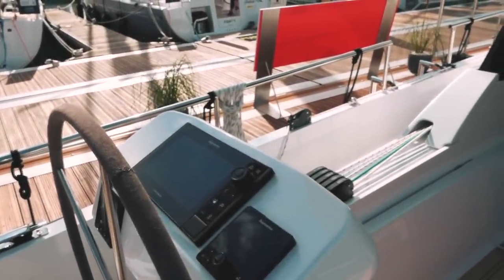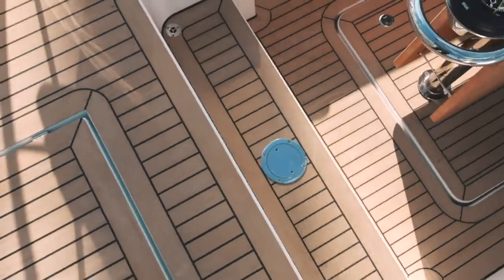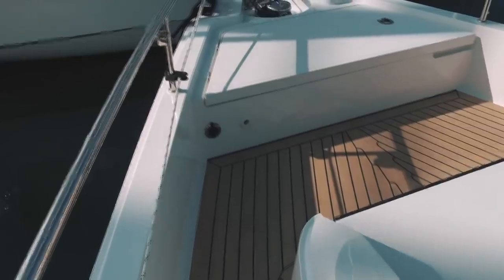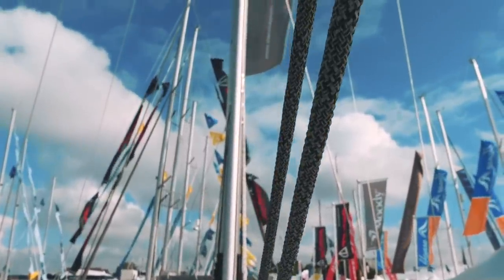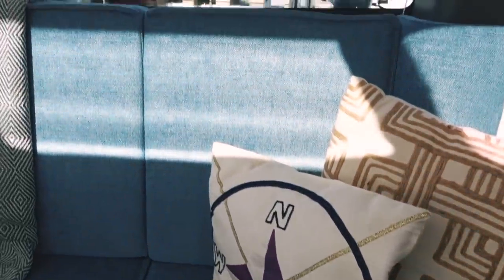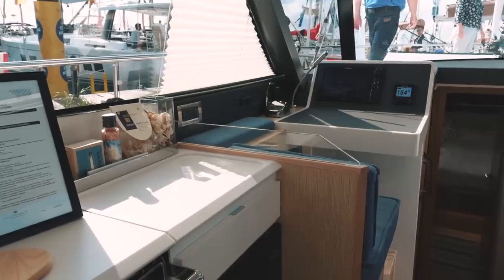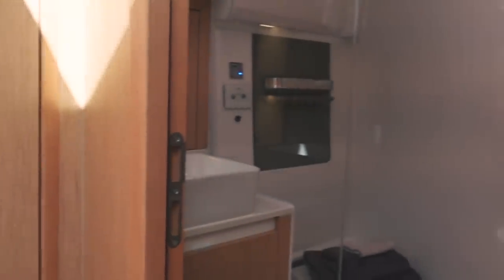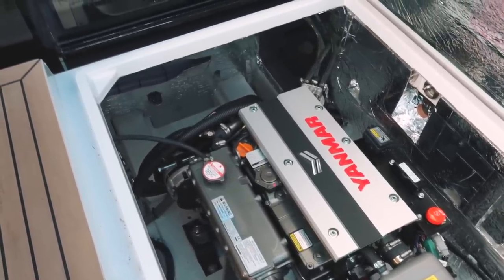Moody 41DS Boat Tour & Review- The Monohull for Catamaran Sailors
We're continuing our monohull review series with a boat tour and review of the Moody 41DS. This is a really interesting boat, and unlike anything else on the market. The design takes inspiration from trawlers such as the Nordhavn and catamarans, but it is of course a monohull. The question is- is this the best of both worlds? Or are they trying to create the impossible? Let us know your thoughts.

00:00 Intro
00:42 Moody 41DS Exterior tour
05:46 Moody 41DS Interior tour
11:40 Nick's honest thoughts

Thumbnail image credit: Hanse Yachts AG

MUSIC